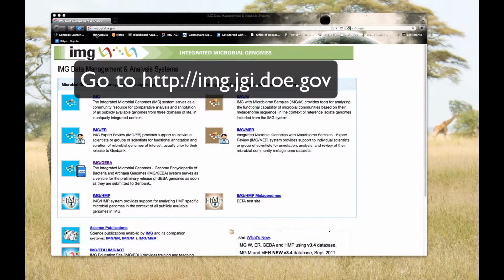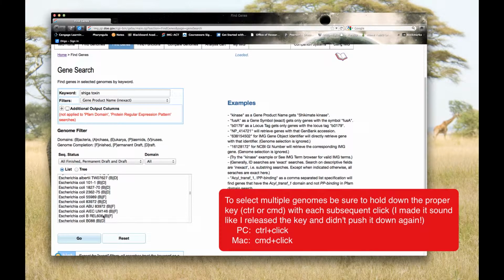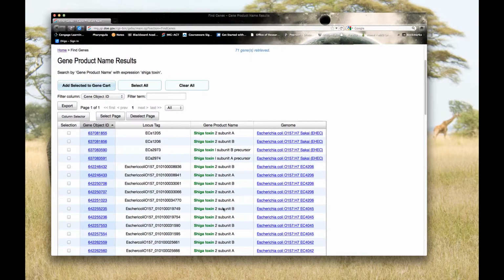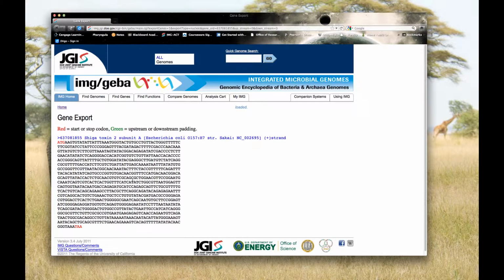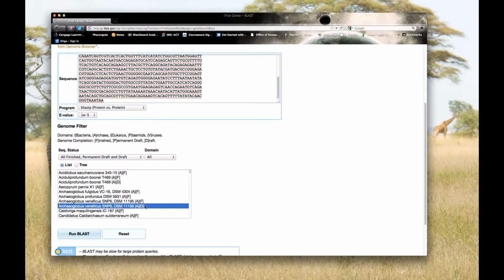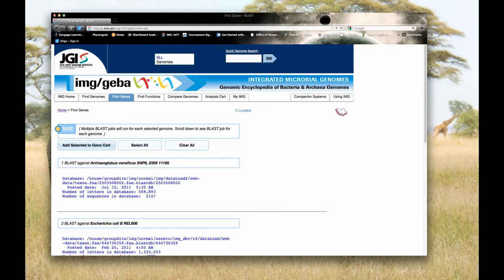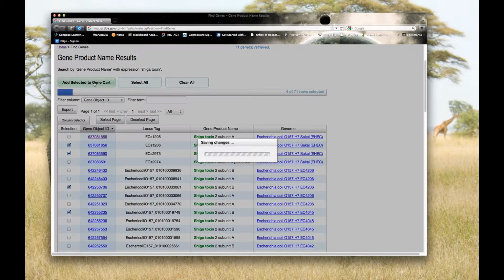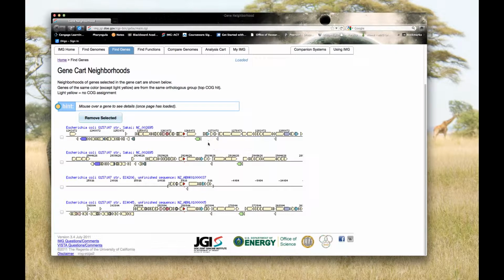Discriminating between hypotheses for pathogen genes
IN class we talked about two possible hypotheses for how E. coli O157:H7 became pathogenic (mutation of an existing gene, or horizontal gene transfer).  Here's how to discriminate between these.